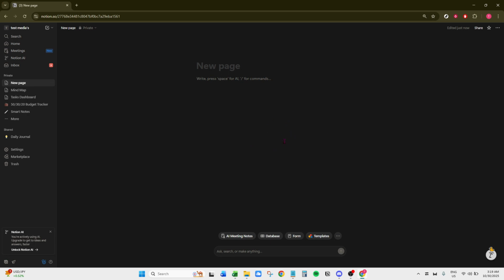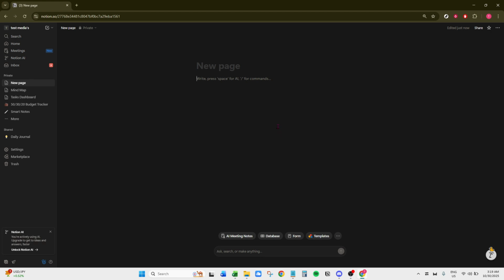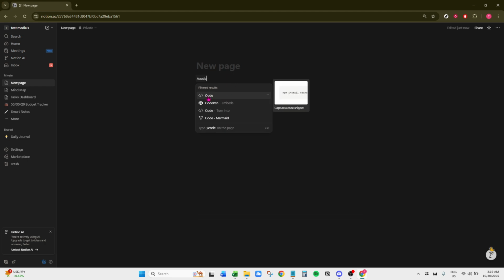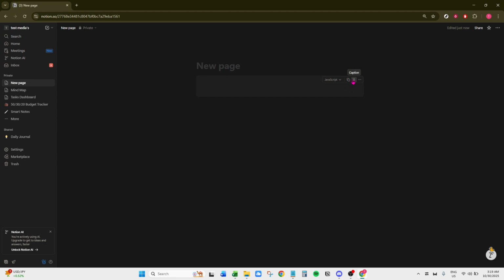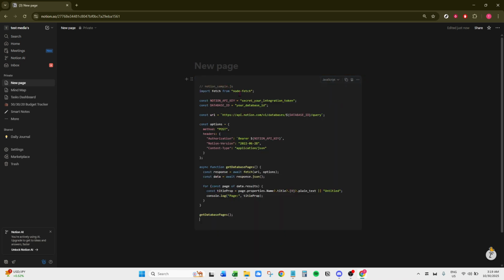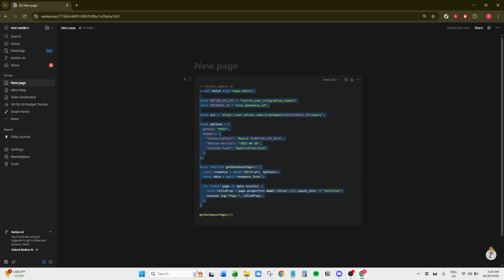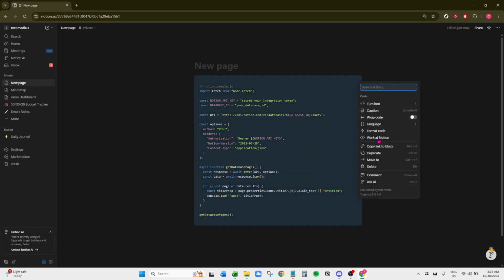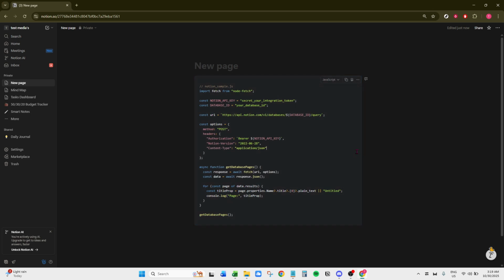How To Run Code In Notion [2026 Guide]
In today's video we are covering: how to use notion for beginners, how to use notion, how to build notion templates, how to create ai tool with no code, how to invest in a recession, shortcuts top 10 in 2026, top 3 legendary shortcuts in 2026!, how to make money online, how to make money during a recession, how to build an app, how to build wealth, how to profit from a recession, how to start a business, notion for beginners, how to get rich, notion tutorial, notion tutorial for beginners, sankho notion, how to make an ai tool, notion